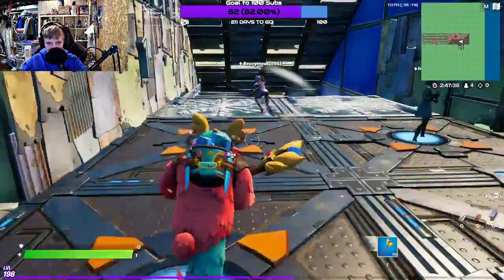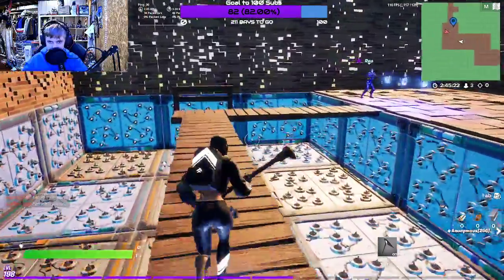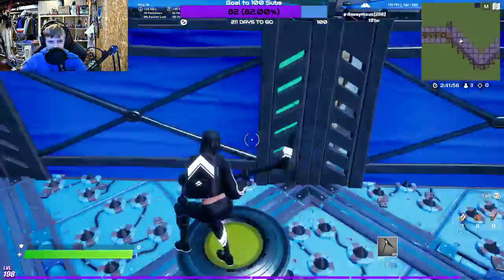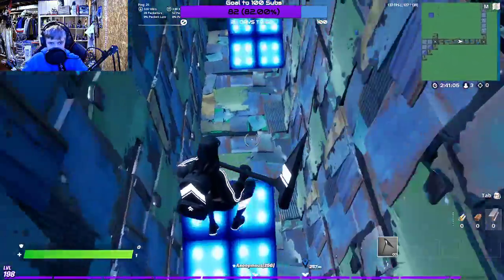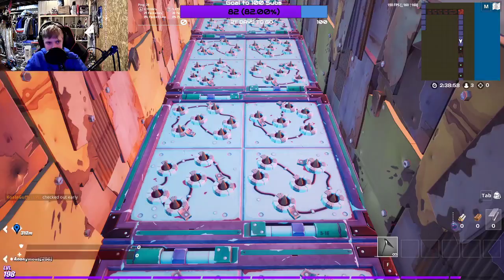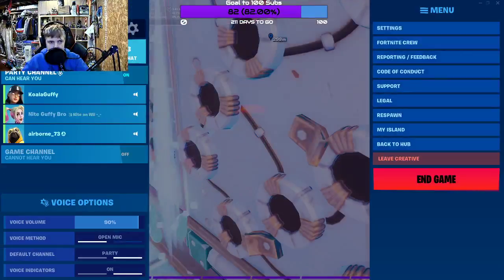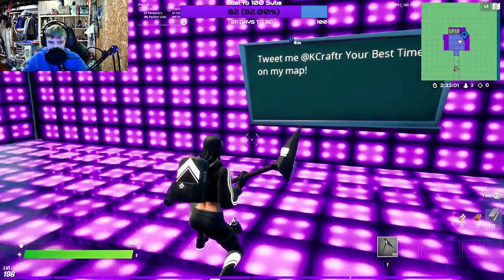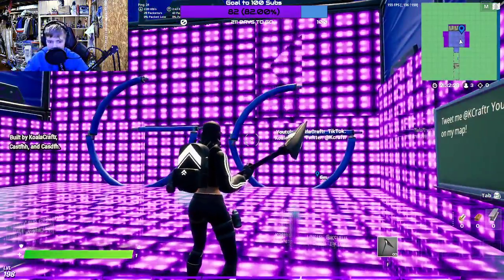Speedrunning My Deathrun! Second Attempt!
in todays video I record myself playing my Deathrun. if you liked my deathrun and thought it looked fun, then please follow me on my socials and tell people to subscribe too. so then I can publish it as a creator. that would be my dream to have a Support A Creator Code!

link to my tiktok, Follow me there!

link to my twitter, Follow me there!

link to join my personal fun server!